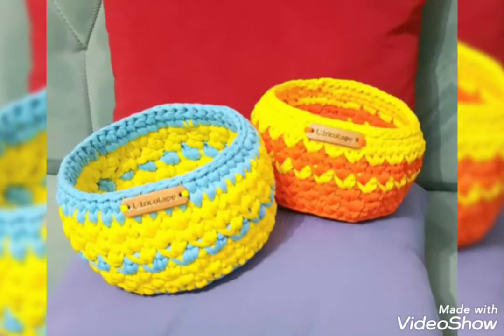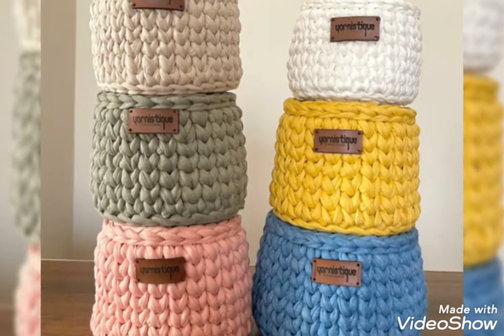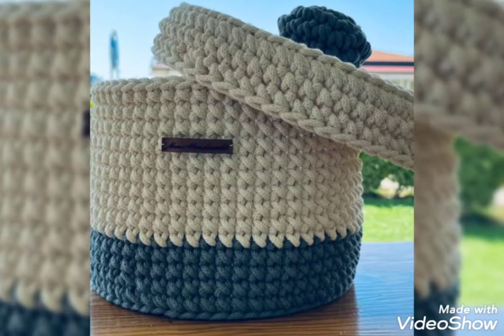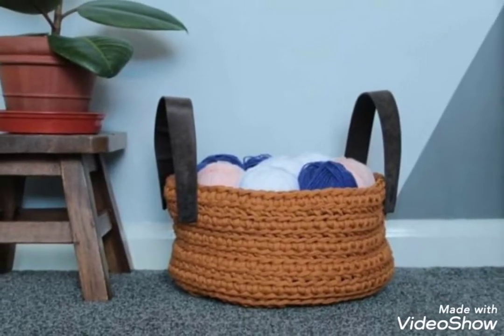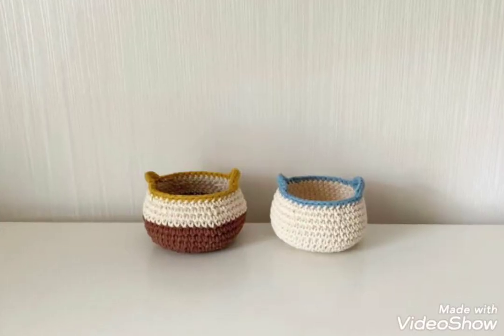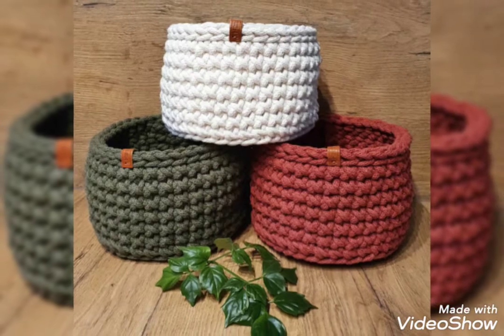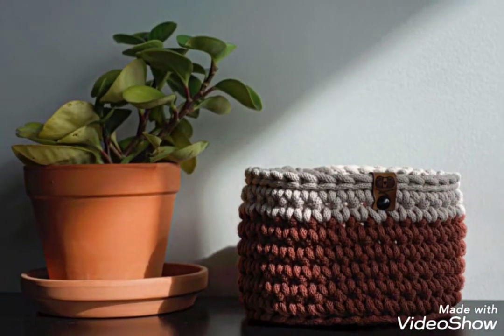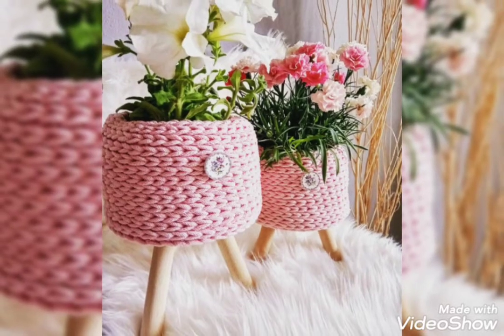Awesome & Trendy Handmade Crochet Basket Design Pattern 2022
Must Watch!